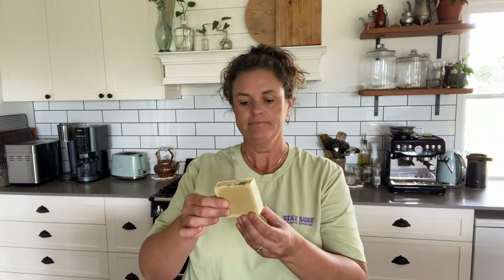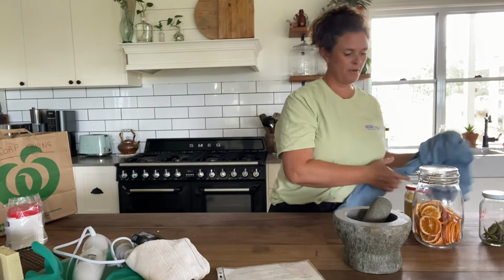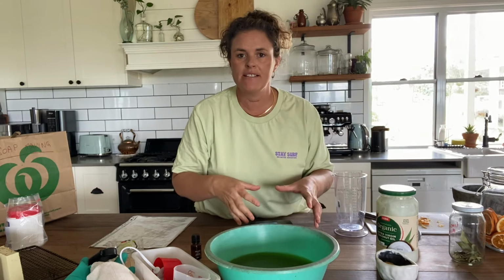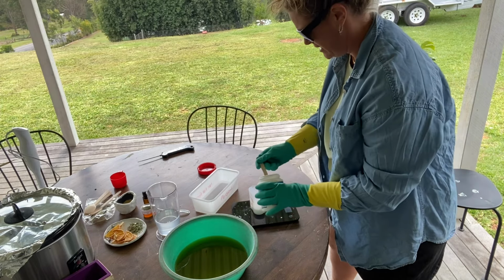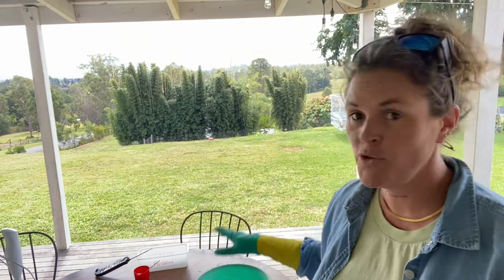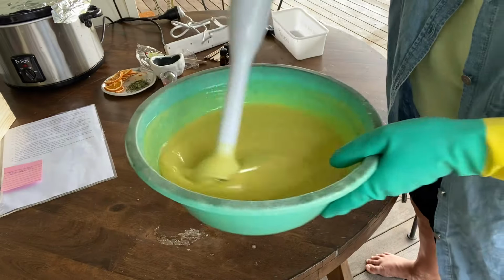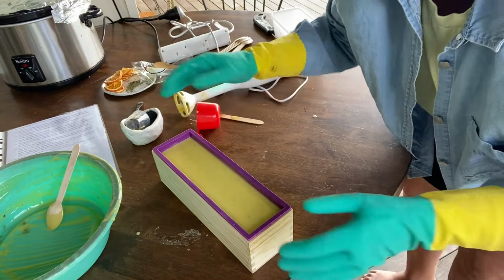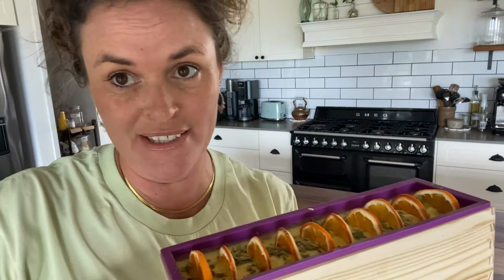CREATE your own NATURAL SOAP at home - simple, affordable & beginner friendly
Thanks for stopping by Selena's Table and our little Aussie Homestead. Today Im trying my hand at a new skill- I hope you enjoy.

I have linked the website I found todays recipe from and also the books available in my links.

Link to Jan Berry soap making book and supplies on amazon:
Simple and Natural Soapmaking: Create 100 percent Pure and Beautiful Soaps
Soap Making Kit, Bamboo Cutting Box and Inner Box with Silicone Mold,
The Big Book of Homemade Products for Your Skin, Health and Home:

If you enjoyed todays video, feel free to give me a thumbs up or subscribe- all your comments, subscriptions and thumbs up helps support my channel, so thank you so much for spending some time with me today.

Below I have linked some of my favourite kitchen appliances, tools and equipment  that you will see me use regularly. Where my exact product is no longer available, I have linked an equivalent.

preassure canner weight
canner racks
weck canning jar
ball preserving book
other canning books I recommend:
canning lids/rings
canning jars
wide mouth
mini jars
strawberry
canning jar set
Australian Gardening Calendar: What to do in your garden each month
The All New Ball Book Of Canning And Preserving: Over 350 of the Best Canned, Jammed, Pickled, and Preserved Recipes
Cast Iron Skillet
Lodge Pre-Seasoned Cast Iron Skillet Set - Set Includes 8 Inch Skillet, 10.25 Inch Skillet, and 12 inch Skillet - 3 Piece
my spice grinder:
My favorite kitchen knife- professional chef knives
Kitchenaid mixer:
kitchenaid pro standmixer:
Digital scales:
Wooden Spurtles (flat spoons)
pizza stone and cutter
Sourdough banneton:
Sourdough whisk:
Sourdough kit:
Food Processor:
Ceramic measuring cups
Measuring spoons:
bread tin:
my coffee machine:
my bread maker:
ninja creami
extra creami containers
lodge cast iron pans
pantry containers
breadflour container
food storage buckets:

Food prep bag holder
Sticker paper (for labelling)
sodastream bottles
soda stream
kitchenaid pasta roller set
baccarat pasta machine
ceramic egg holder
Instant Pot 8L
Instant pot 5.7Lt
10 tray food dehydrator